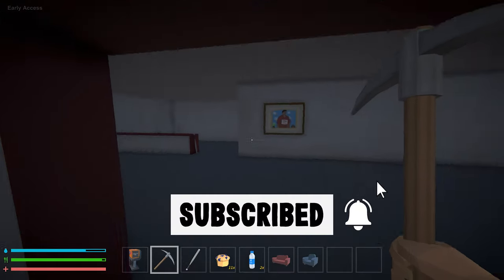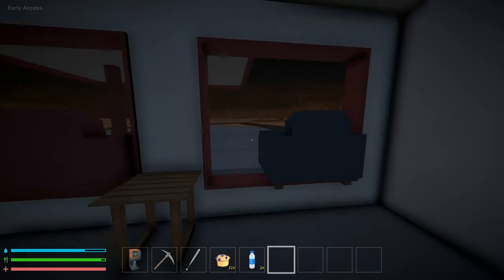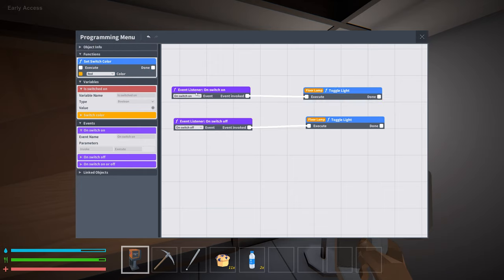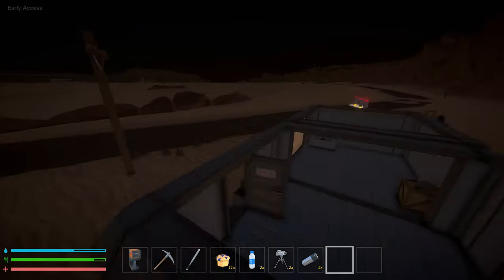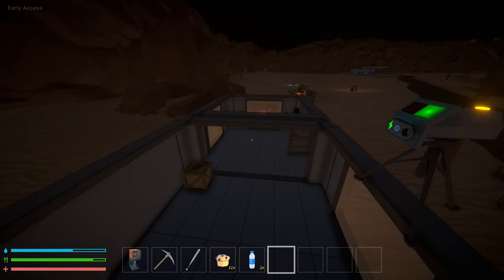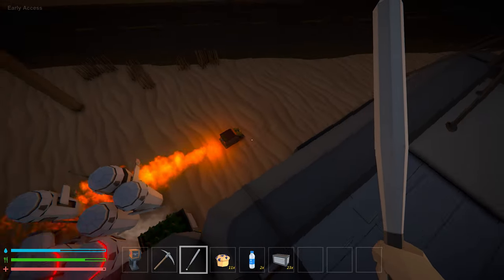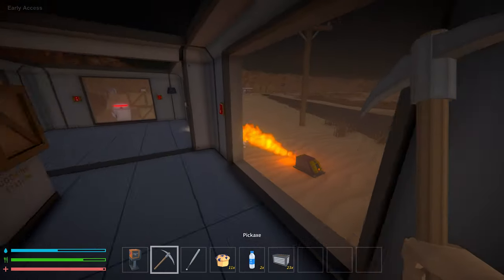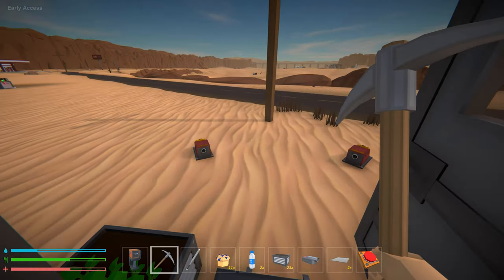Mechanica Gameplay - 6 Tips and Tricks for Mechanica Beginners - Guide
6 Mechanica Tips for Mechanica Beginners! Welcome to another Mechanica gameplay tutorial featuring tips and tricks!

⏰Time Stamps⏰
0:24 Quick & Cheap Barricades
1:02 Simple Tip for Programming
1:21 Stackable Stairs
1:35 Keep Turrets out of Reach
2:22 Save Your Fuel
3:19 Join the Mechanica Discord

Mechanica is an early access indie sandbox survival game, where you'll be able to partake in base building, machine automation, artificial intelligence, and computer programming, in an effort to survive. Mechanica allows you to program set up manufacturing, defensive traps, automated machines and more using a unique visual programming system.

In this Mechanica Let's Play, I'll go over 6 tips and tricks for how to get started in Mechanica. This Mechanica tutorial will walkthrough setting up simple defenses against the AI robot enemies, programming and automating turrets, traps, and more! My Mechnica Guide is for beginners who may ask, what is Mechanica?